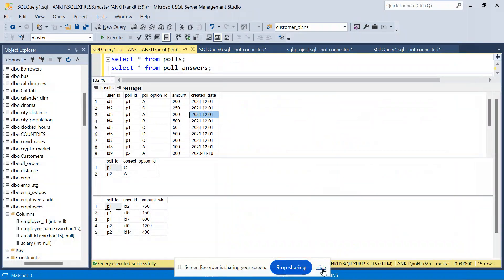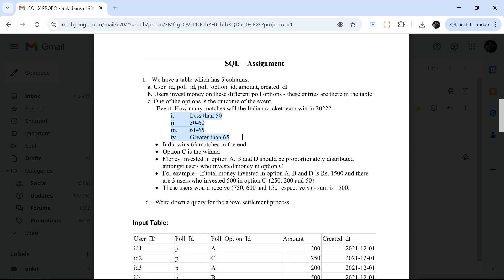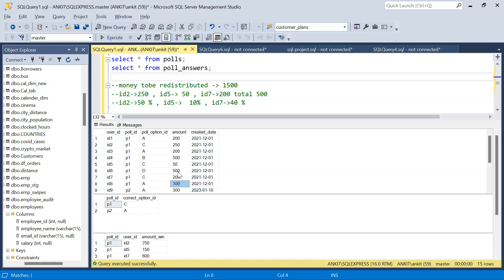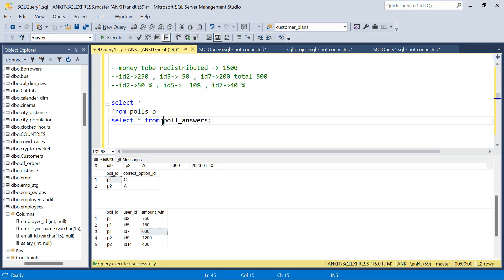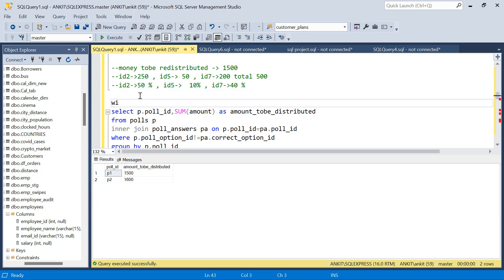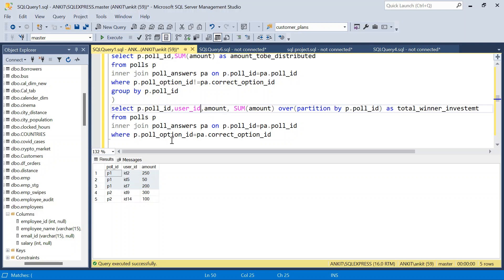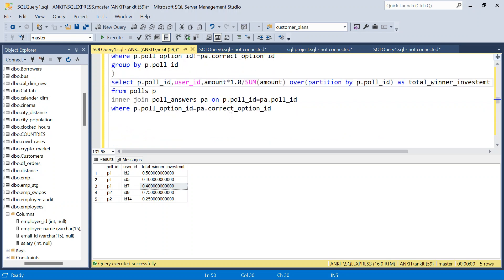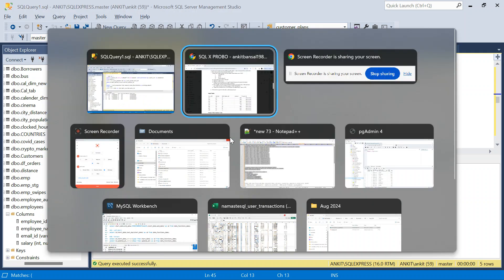Probo Very Interesting SQL Interview Question | Difficulty Level Hard | SQL For Data Analytics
In this video we will discuss a very interesting SQL interview problem asked in Probo data analytics interview.

script:
create table polls
user_id varchar(4),
poll_id varchar(3),
poll_option_id varchar(3),
amount int,
created_date date
-- Insert sample data into the investments table
INSERT INTO polls (user_id, poll_id, poll_option_id, amount, created_date) VALUES
('id1', 'p1', 'A', 200, '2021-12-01'),
('id2', 'p1', 'C', 250, '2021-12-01'),
('id3', 'p1', 'A', 200, '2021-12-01'),
('id4', 'p1', 'B', 500, '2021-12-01'),
('id5', 'p1', 'C', 50, '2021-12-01'),
('id6', 'p1', 'D', 500, '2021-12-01'),
('id7', 'p1', 'C', 200, '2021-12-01'),
('id8', 'p1', 'A', 100, '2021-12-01'),
('id9', 'p2', 'A', 300, '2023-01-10'),
('id10', 'p2', 'C', 400, '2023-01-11'),
('id11', 'p2', 'B', 250, '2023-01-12'),
('id12', 'p2', 'D', 600, '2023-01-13'),
('id13', 'p2', 'C', 150, '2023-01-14'),
('id14', 'p2', 'A', 100, '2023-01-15'),
('id15', 'p2', 'C', 200, '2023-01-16');

create table poll_answers
poll_id varchar(3),
correct_option_id varchar(3)

-- Insert sample data into the poll_answers table
INSERT INTO poll_answers (poll_id, correct_option_id) VALUES
('p1', 'C'),('p2', 'A');